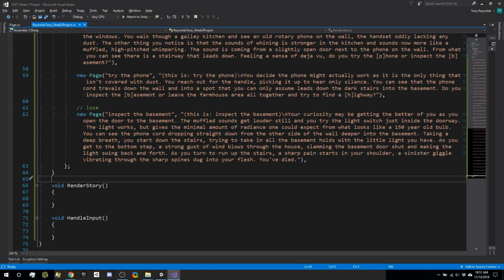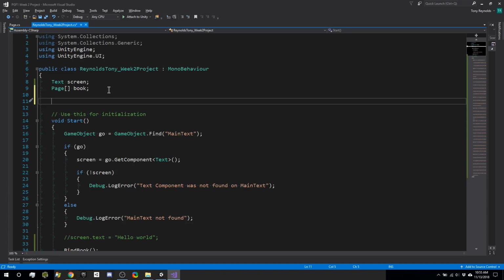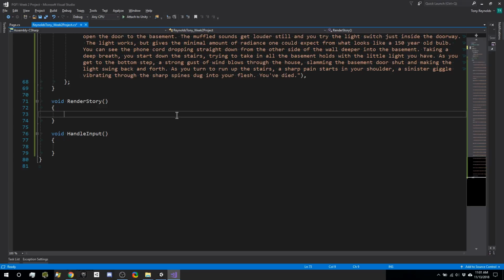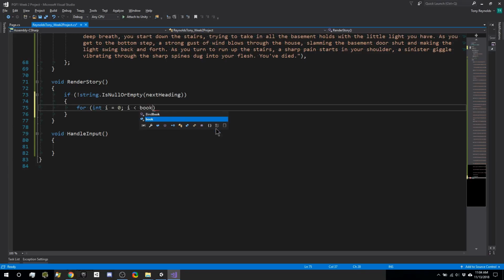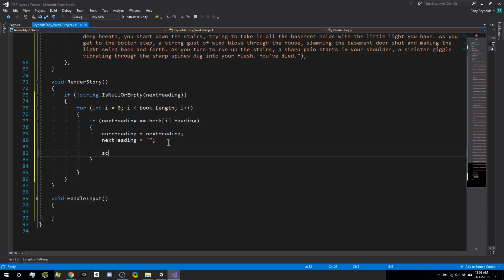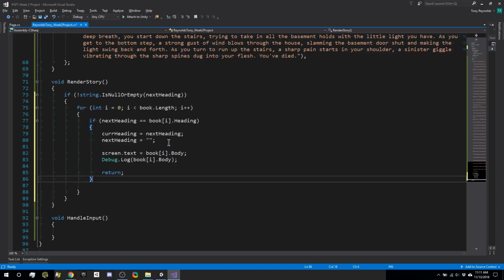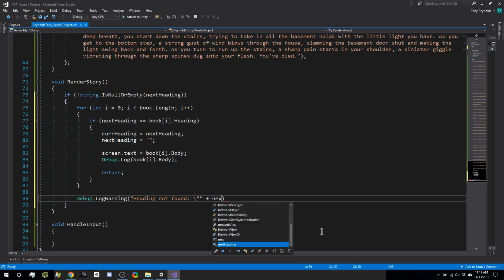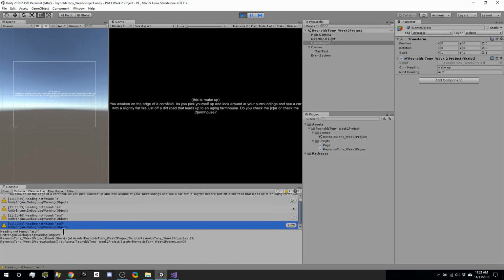Day 5/6 - Week 2 Project Template - Part 6